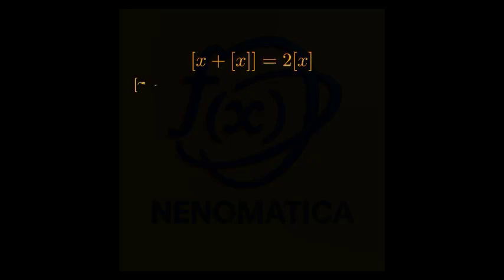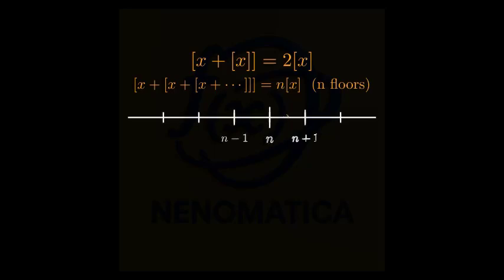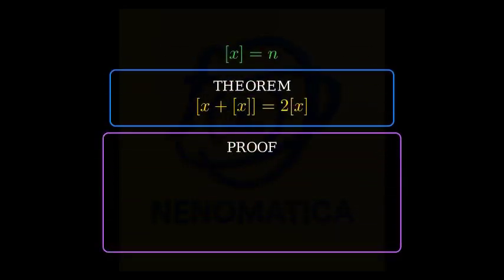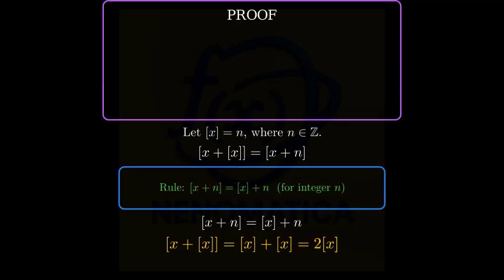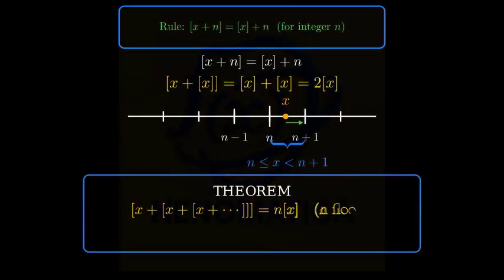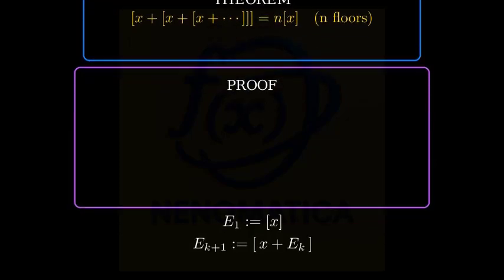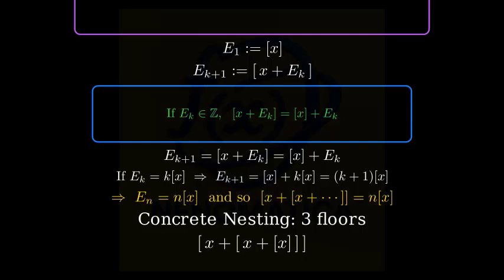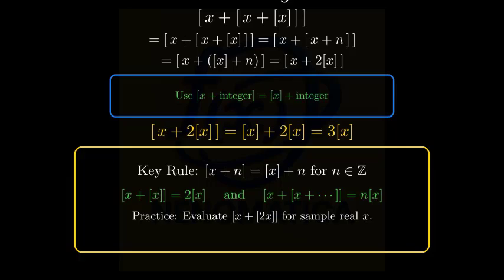Bracket (Floor) 2-2: Algebraic Properties of the Bracket (Floor) Operator | NENOMATICA